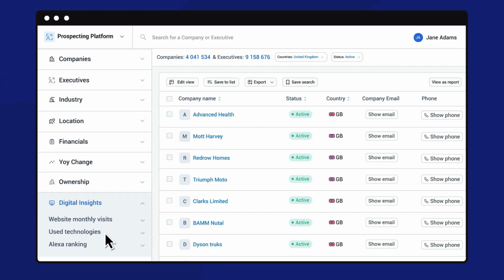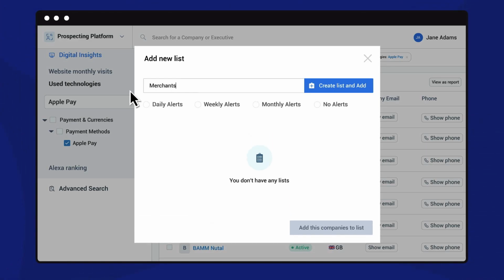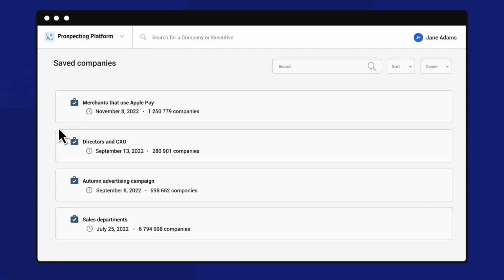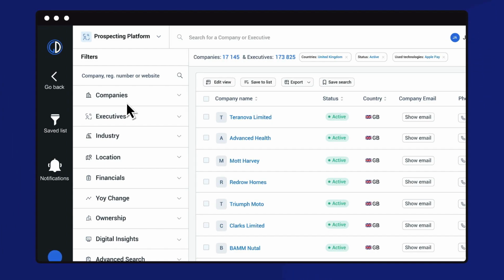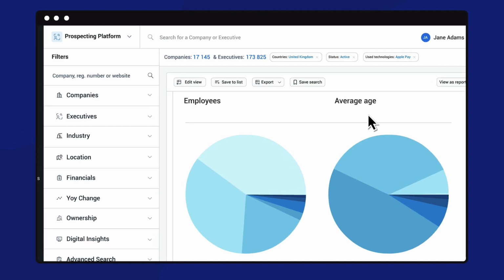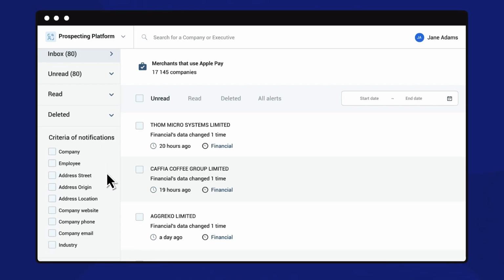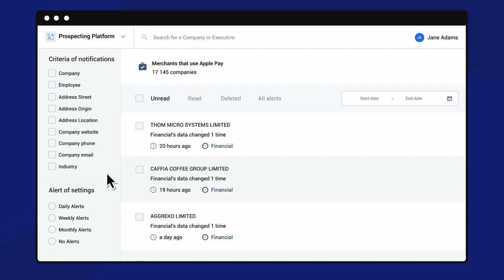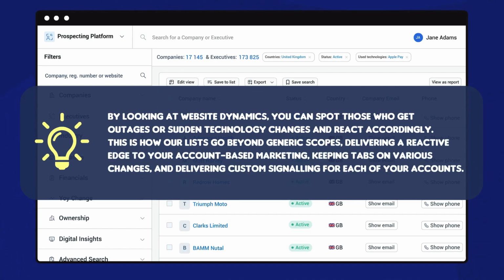How to Create Lists and Alerts within the Prospecting Platform | Global Database Tutorial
Global Database is the market leader in business intelligence, providing company information through our online platform and integrated workflow solutions. Whether you are looking for business leads, company financial information, credit risk or to get an insight about which technology a company is using, Global Database provides a unified platform to cover everything.
In this video, we will explore how to create lists and alerts to keep track of market segments using the Prospecting Platform.

To get started, navigate to the "Prospecting" section of the platform and drill down to your desired market segment. Once you have filtered your results, you can create a new list by clicking on the "Save to list" button. You will be prompted to either create a new list or add the filtered records to an existing list.

Once you have created your list, you can access it in the "Saved Companies" section of the platform. Here, you can sort your lists by date, name, or owner, and search for specific lists using the search box.

To access the contents of your list, simply click on its title. From here, you can switch between saved list items and notifications for these records. You can also apply the same filtering criteria used in the main prospecting interface to refine your list results.

In addition to creating lists, you can also set up alerts for specific market segments. To create an alert, navigate to the "Notifications" section of your list and choose your alert settings. You can set up email notifications for changes in employee status, company events, or even address changes.
Ready to start using the Prospecting Platform to grow your business?